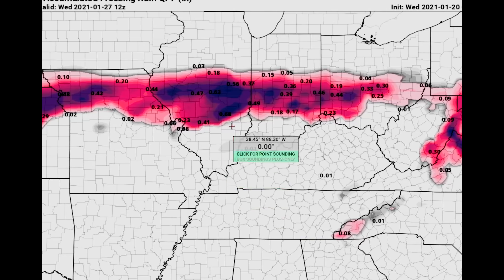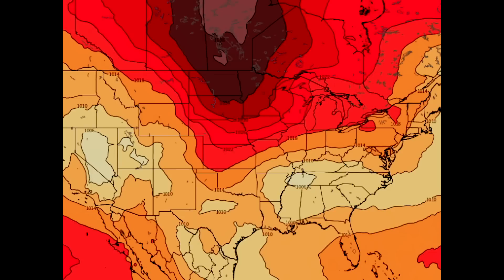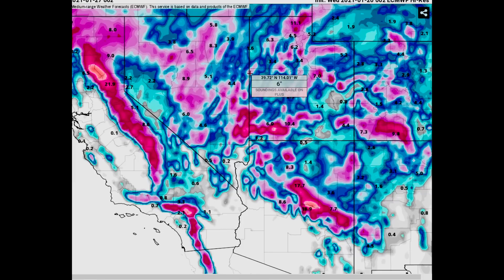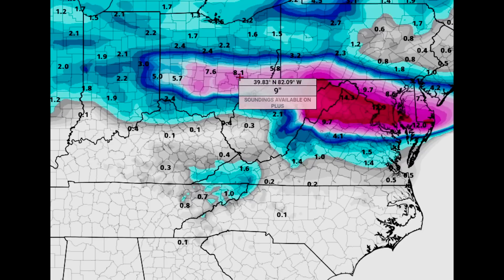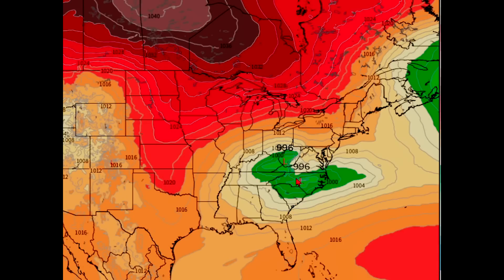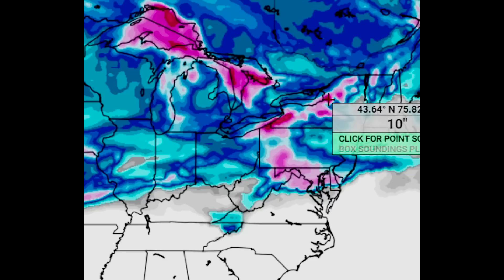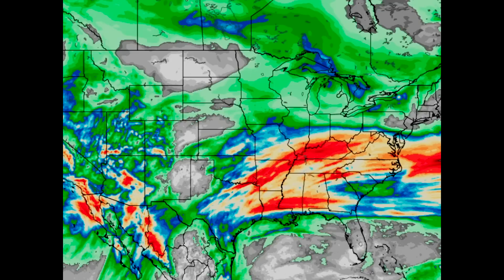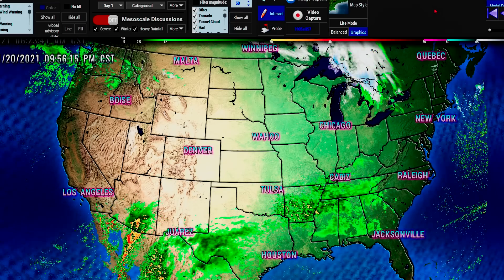Major Winter Storm Update- The WeatherMan Plus Weather Channel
We have a system coming in the next couple of days, but after that will be a major winter storm bringing over 6 inches of snowfall in multiple states and over 1 foot of snow as well.
   This next snow storm will effect the Midwest and the Northeast U.S with major snowfall and possible power outages. GOD bless those affected by this snowstorm, I hope you don't lose power.
Snowfall Forecast 00:00
Model Comparison 08:04
Bible Verse today   14:24